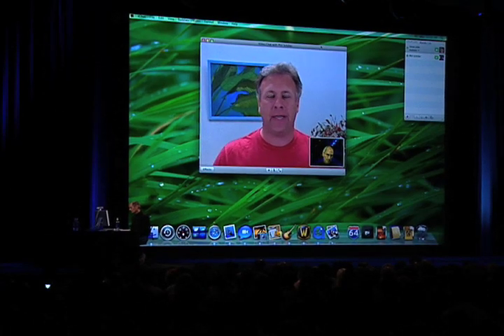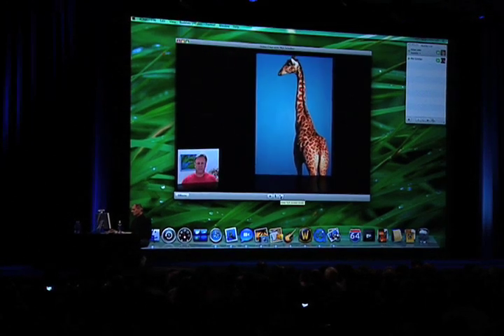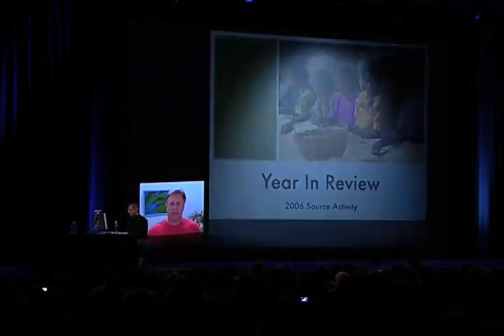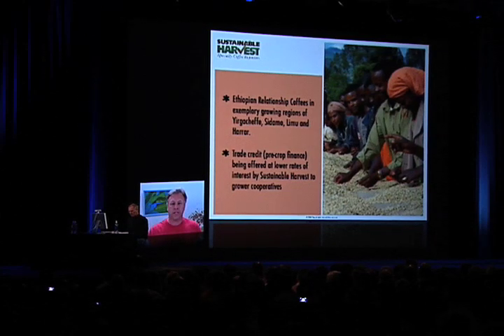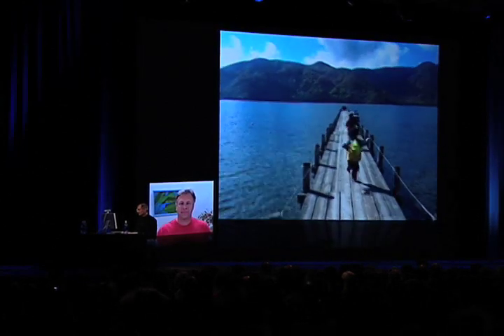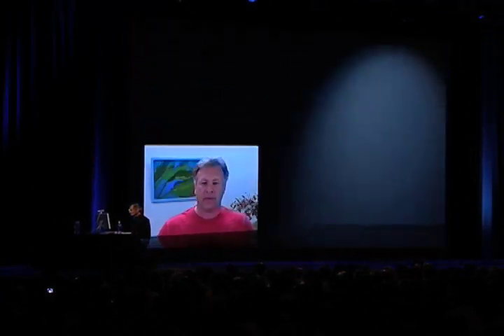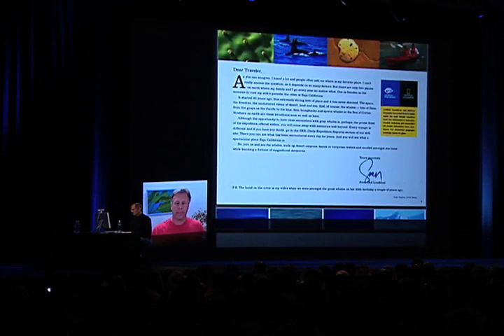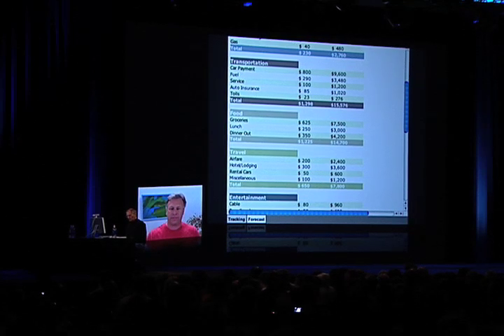iChat Demo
Steve Jobs and Phil Schiller of Apple, Inc. preview the forthcoming iChat application in the soon to be released "Leopard" operating system for Macs...due out in October 2007.